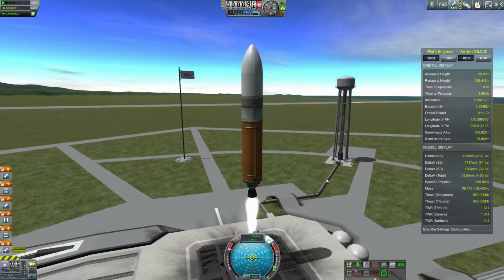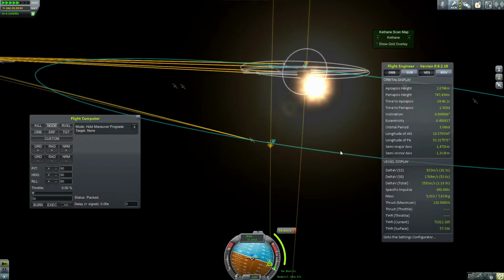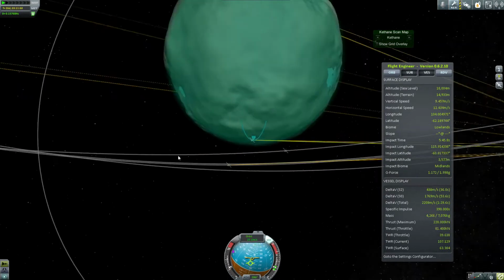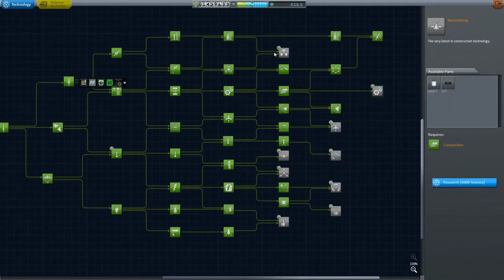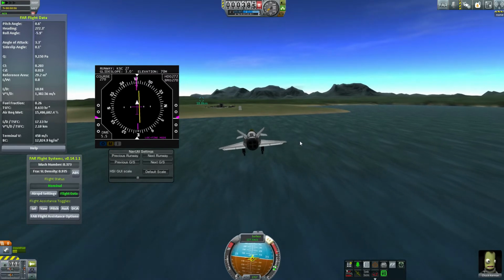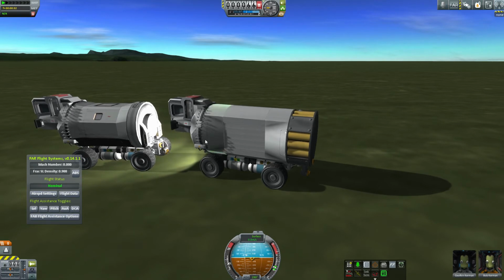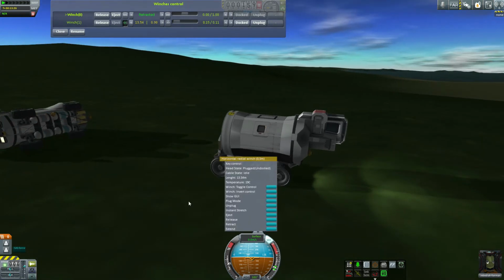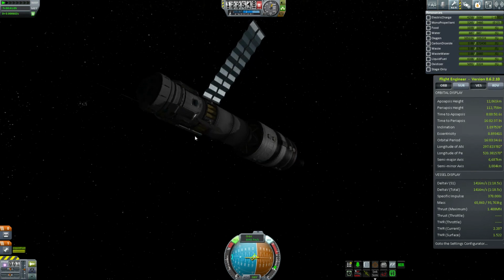KSP NASA Series (v2) Episode: 15, Jeb's Used Cars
Getting back into advanced aircraft flight testing, playing with toy trucks (Jeb kept making engine noises with his mouth), and finally, drop-kicking a refueling station to Munar orbit in a single launch.